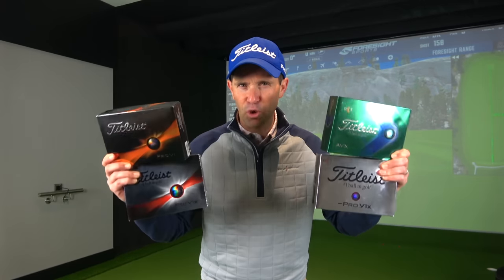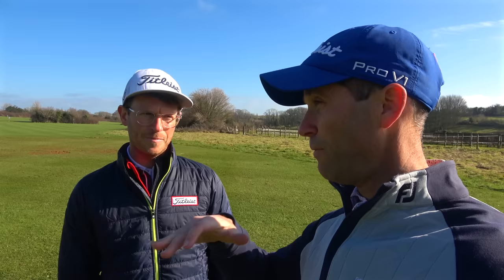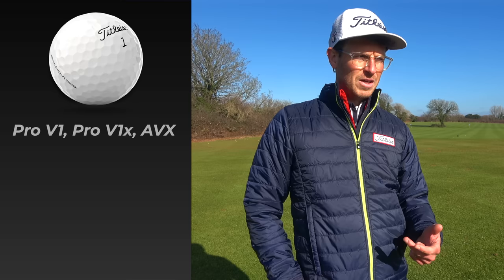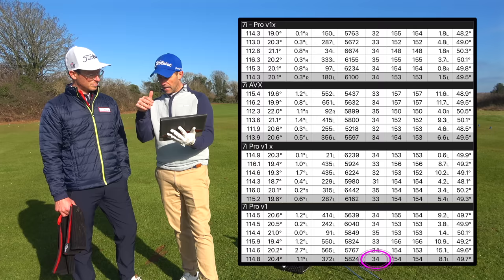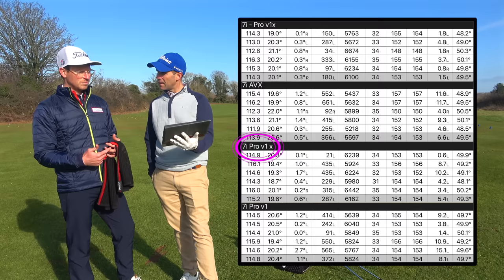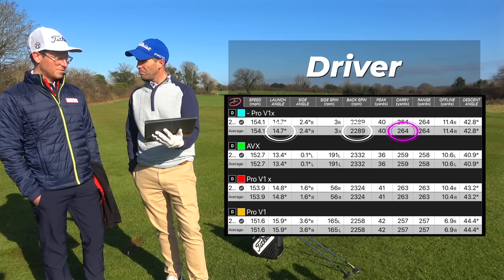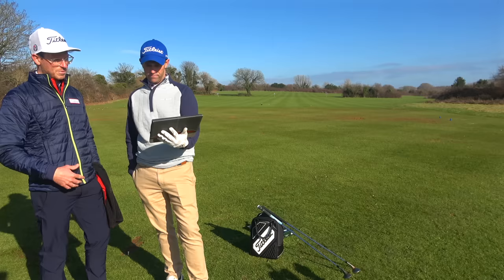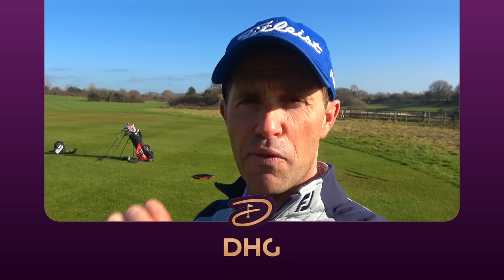GOLF BALLS Explained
In this video, I am joined by Titleist Golf Ball Expert and Fitter, Tom Hiscock who today will be taking me through the official Titleist fitting process used on all their players to find out which ball I should play in 2023. Have you ever been fitted for a golf ball before?

In My Bag:
Driver: Titleist TSR2
3 Wood: Titleist TSR3
5 Wood: TaylorMade RBZ
3 Iron: Titleist U505
Wedges: Titleist Vokey 50/10F, 54/12D & 58/10S